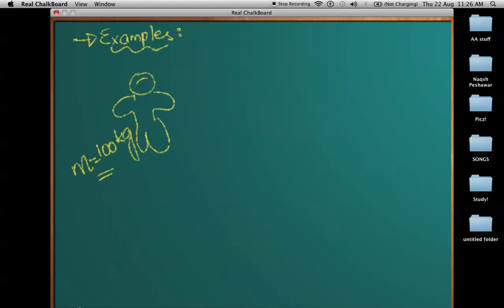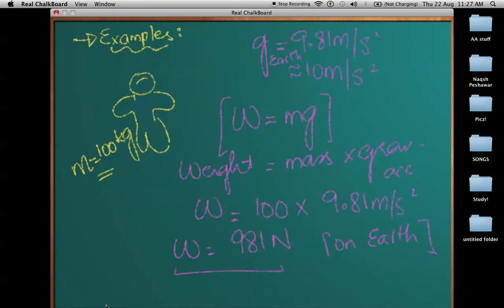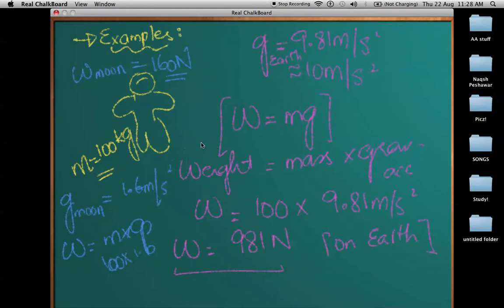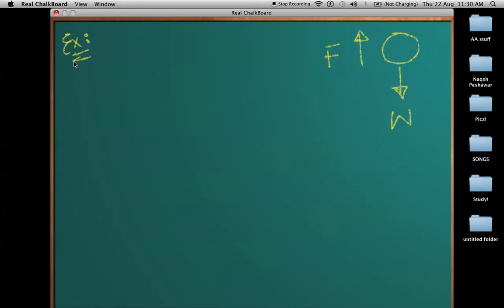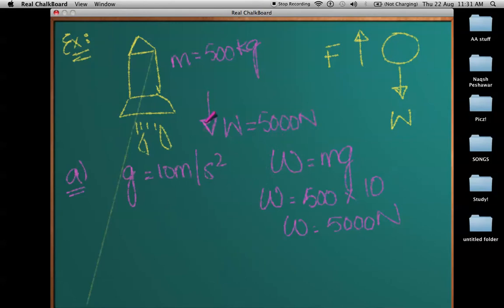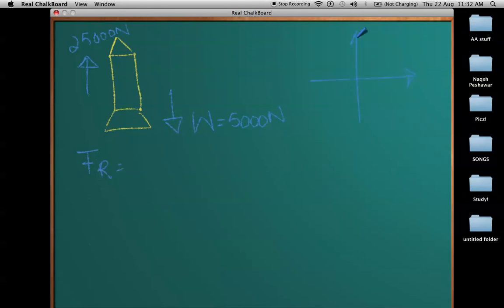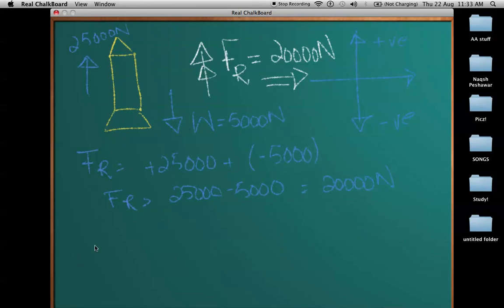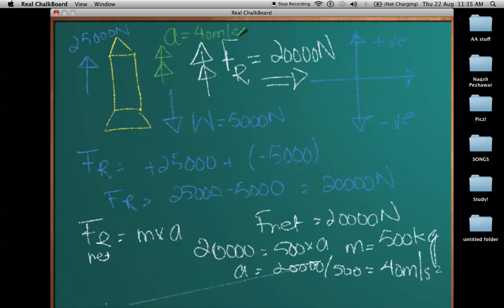Forces - Lect 12 - Gravity and some problem solving